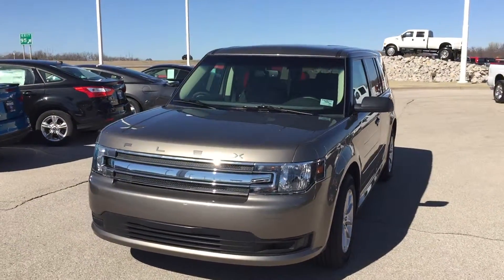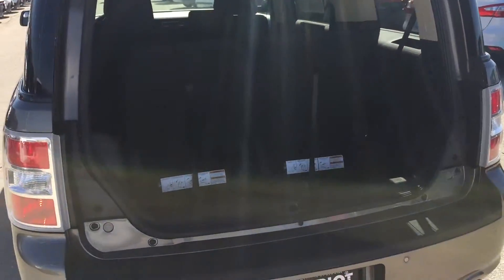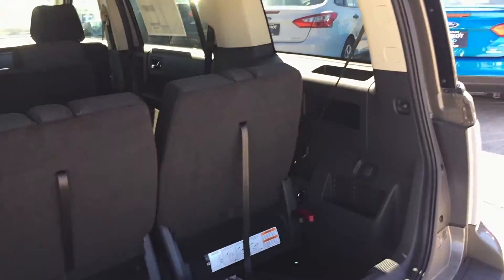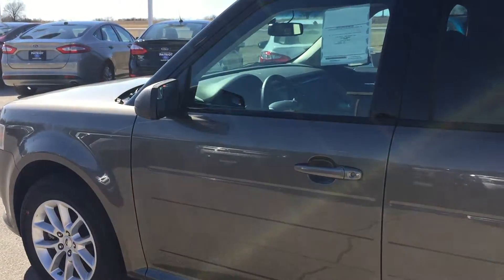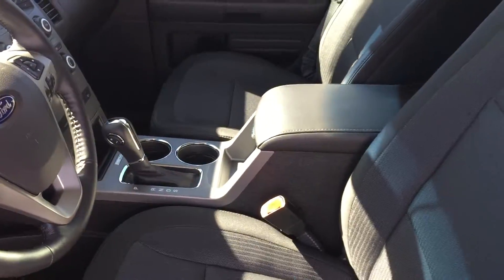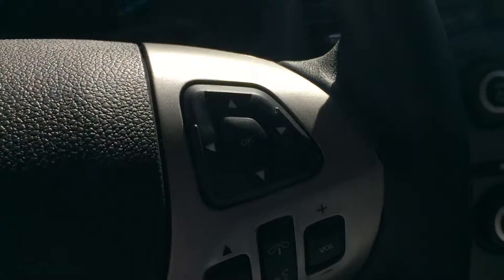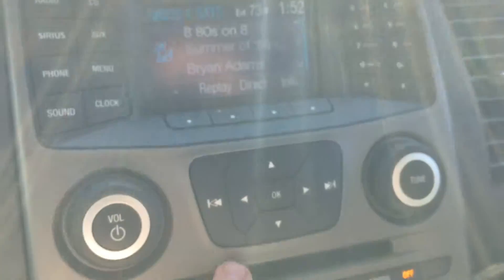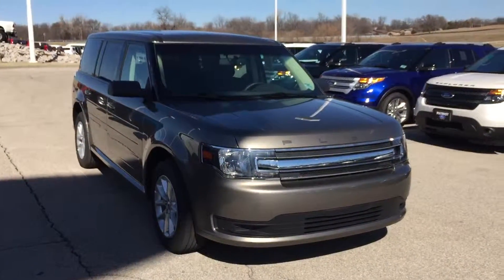EBD13571 2014 Ford Flex SE @Patriot Ford